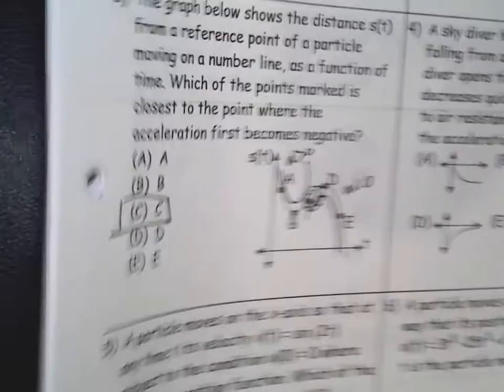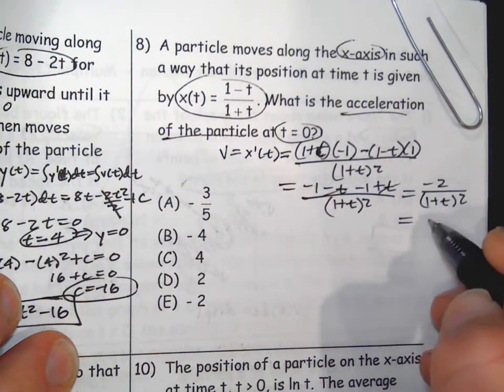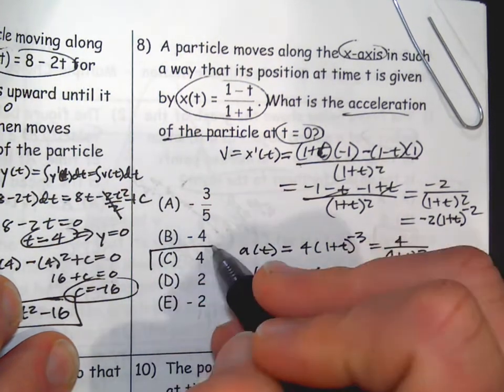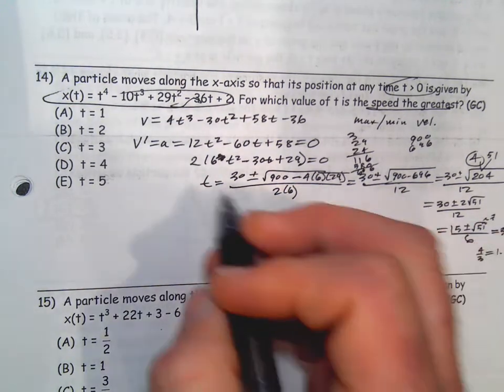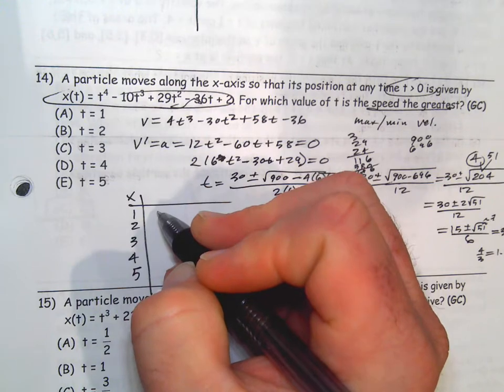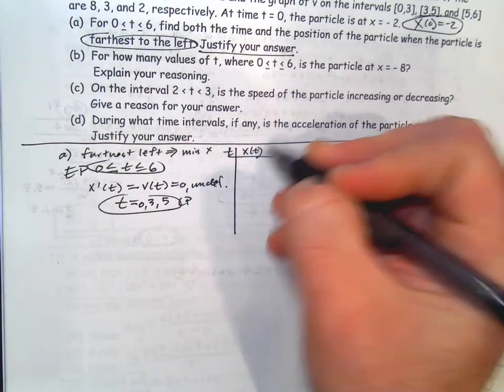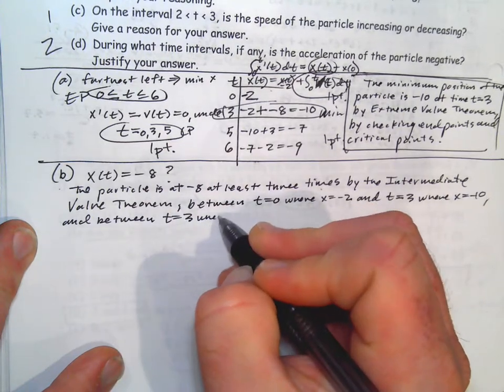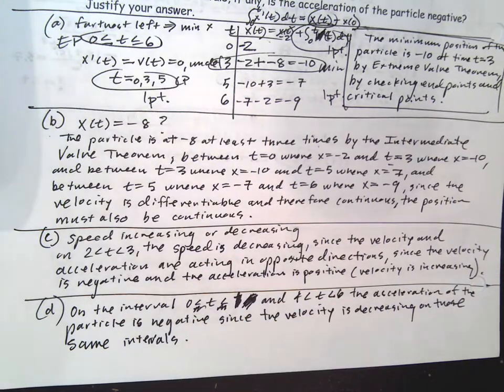AP Calculus AB 9-5 office hours